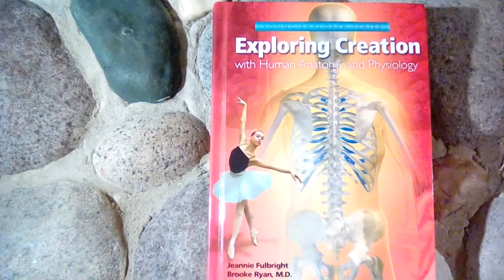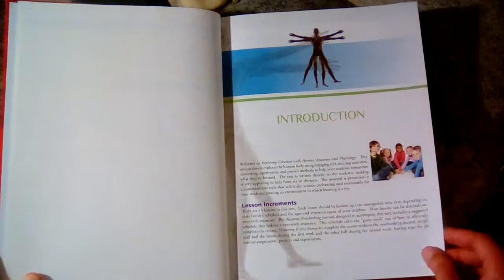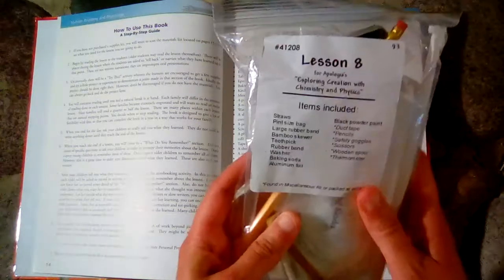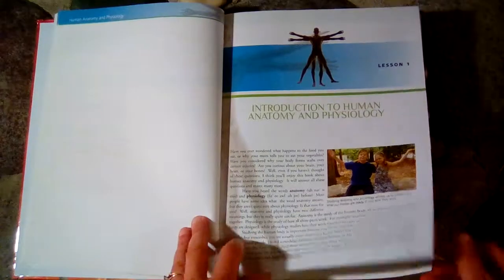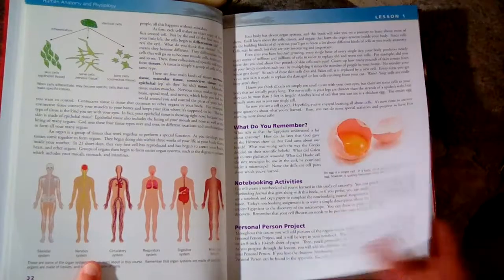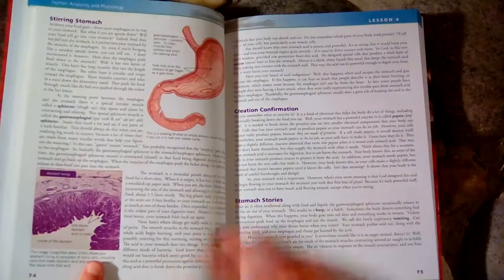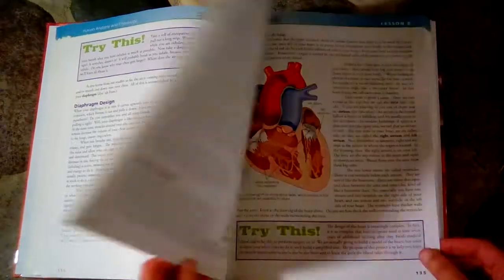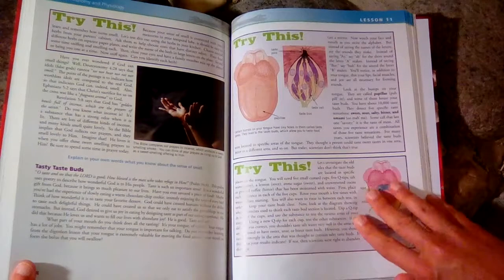Apologia's Exploring Creation with Human Anatomy and Physiology Homeschool Curriculum Review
Take a look inside Exploring Creation with Human Anatomy and Physiology by Apologia!

Oops!  I showed part of the science kit for Apologia's Exploring Creation with Chemistry and Physics.  The kits all work the same however, so it should give you an idea of what the kit would look like.  Everything is in it's own little bag for each lesson.  We love those science kits!  :)